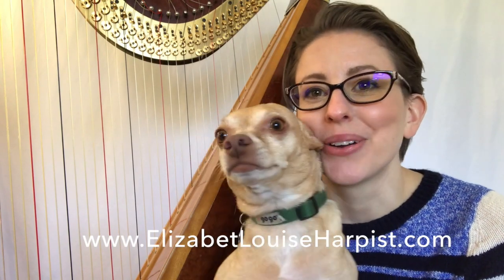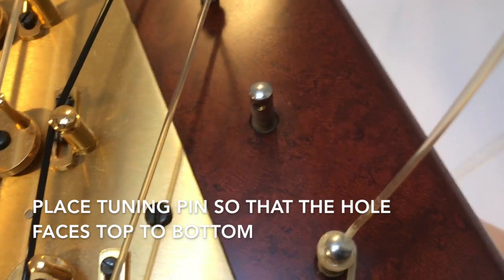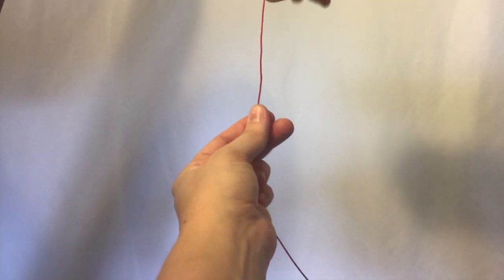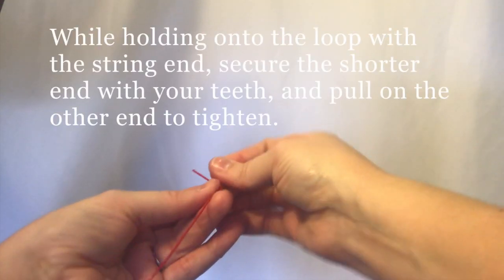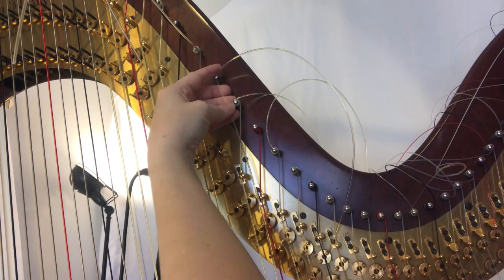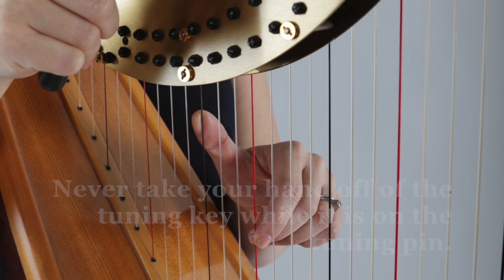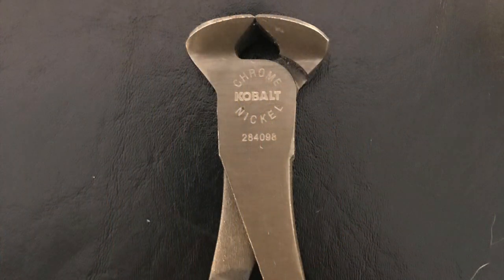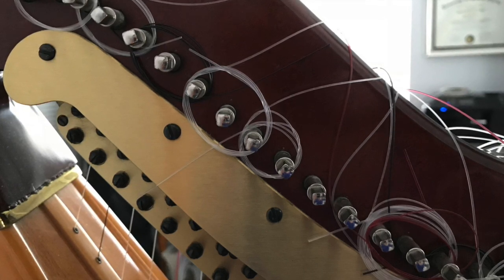How to Change a Harp String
2) FREE BEGINNER HARP COURSE: Learn to play the harp with a free introductory course for beginner harp students.

3) CONNECT!

4) LEARN TO PLAY THE HARP: Full courses and individual lessons available. Learn at your own pace

5) HARP SHEET MUSIC: download and learn new music today!